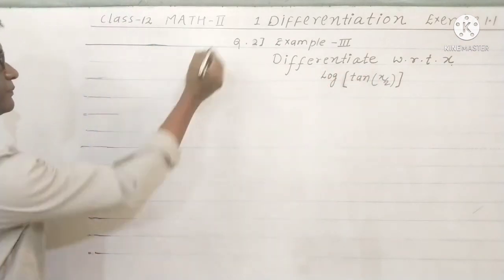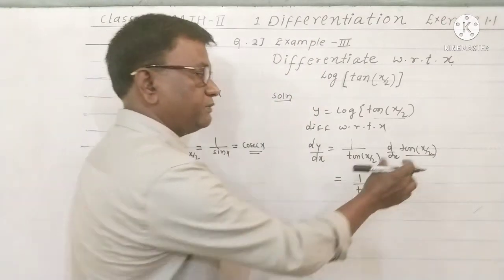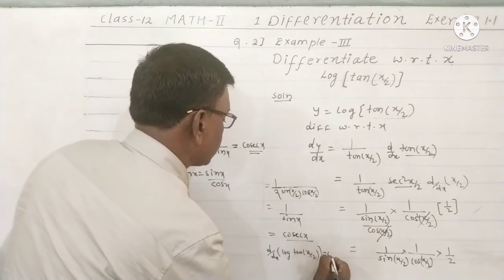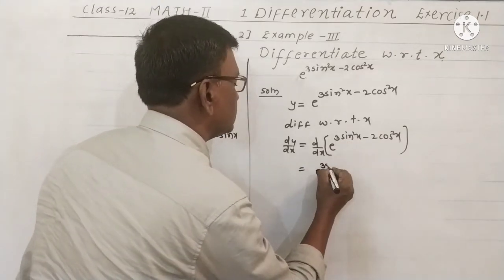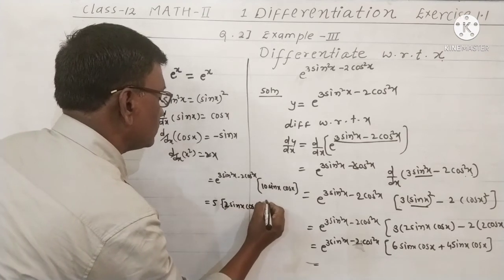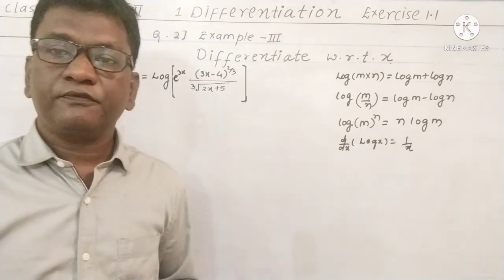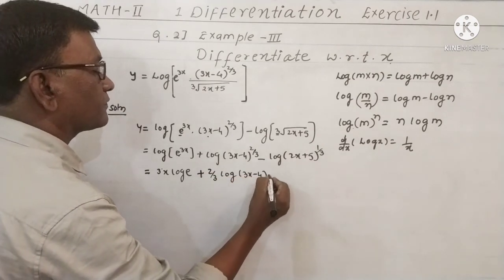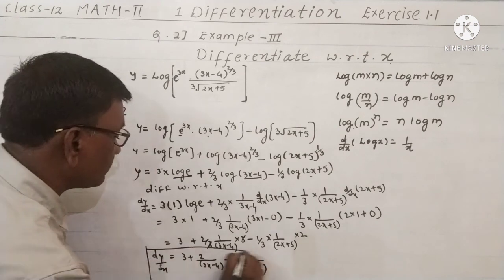Class 12 Maths Part 2 Differentiation Exercise 1.1 Examples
This video contain 12 (science) Maths 2 topic 1-Differentiation ,Exercise 1.1 exam point of view important examples  Q 2 - example 3,Q 4 example no 13  ,17 Q .6 solutions simple explanation  with mats basics by Ramesh jagtap sir having more than25 years experience in teaching field. Search on u tube  # Ramesh jagtap maths     #12 (sci)maths 2 , practice set 1.1 examples   learn examples from this video explination with basic concepts and application of formule by simple method based on new state board syllabus.just click for basic concepts 12  sci maths2 differentiation.on my channel.
ramesh state board .